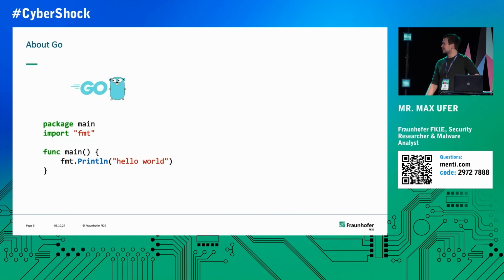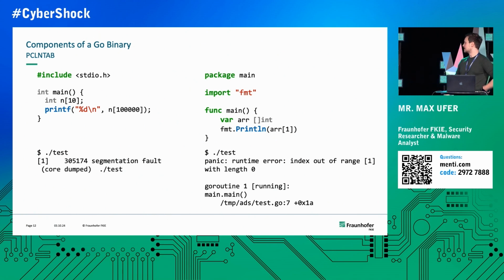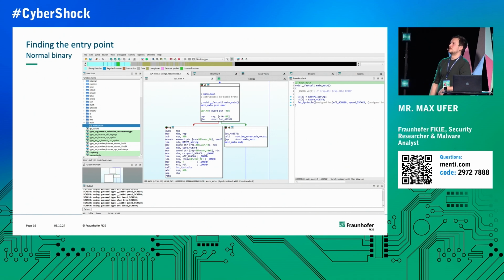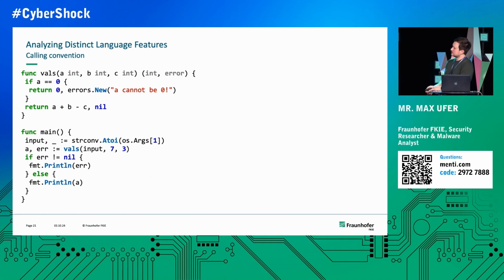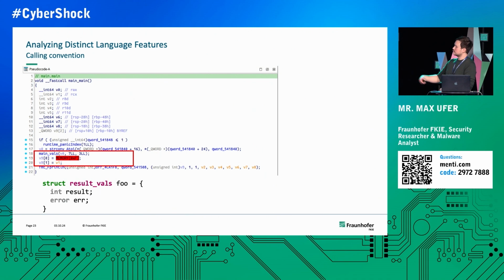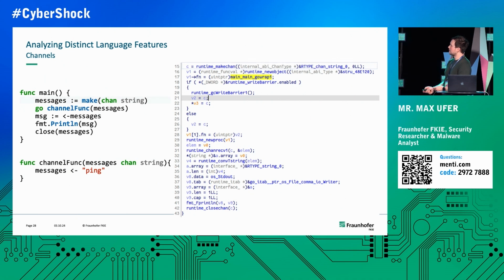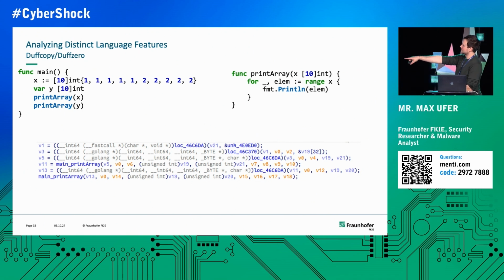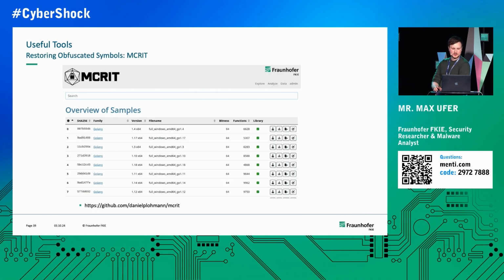Max Ufer / CyberChess 2024 / Alfa hall (3 OCT)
- Presentation title: "GOing Beyond C: An Introduction to Reverse Engineering Go Malware"

Modern compiled programming languages such as Go are increasingly accepted by developers because of their benefits over C/C++, including a more straightforward syntax, memory safety, easy concurrency implementations, and cross-platform support. Unfortunately, these same benefits are also attracting malware authors, resulting in a surge of go-written malware in recent years. Reverse engineering Go binaries pose significant challenges due to their static linking and diverse calling conventions across different Go versions. Moreover, these binaries handle strings differently from C/C++, and exhibit increased complexity resulting from compiler-inserted code that handles advanced concepts such as garbage collection and goroutines.

In this talk, we want to provide an introduction to reverse engineering malware that was written in Go. We will provide an overview of the Go programming language along with its distinct features. We will then demonstrate how different Go concepts are translated to machine code and how they can be recognized and comprehended during reverse engineering. Subsequently, we will present tools that can assist in reversing Go binaries and provide guidance on how to apply them, based on real-world malware samples.

- Speakers: Max Ufer - Fraunhofer FKIE, Security Researcher & Malware Analyst

- Date of recording: OCT 3, 2024

The conference is organised by CERT.LV, the Ministry of Defence of the Republic of Latvia and National Cybersecurity Centre of Latvia with the ISACA Latvian Chapter and Institute of Mathematics and Computer Sciene University of Latvia.

The conference is co-financed by the European Union and supported by the Latvian National Coordination Centre of the European Cybersecurity Competence Centre (NCC-LV). Conference partners are SIA “Latvijas Mobilais telefons”, SIA “Tet”, SIA “Cyber Circle”, VAS “Latvijas Valsts radio un televīzijas centrs”, ICANN (Internet Corporation for Assigned Names un Numbers), Recorded Future,  ESET Digital Security, Squalio, CLICO Baltic,  Kanādas vēstniecība Latvijā, VMRay un CloudFlare.